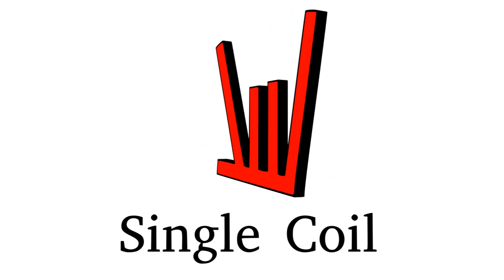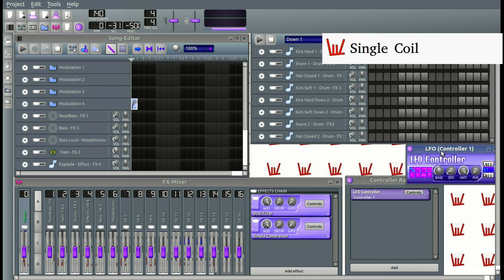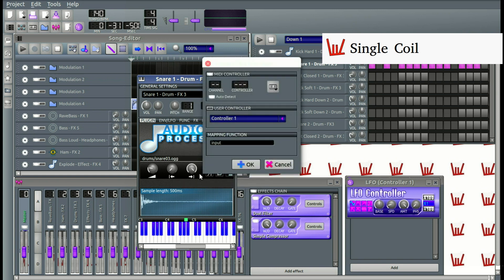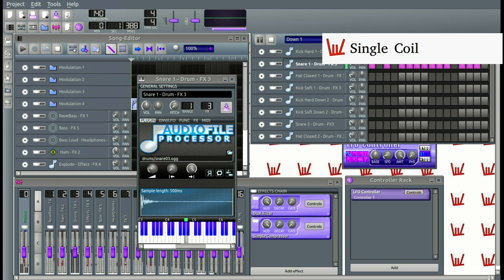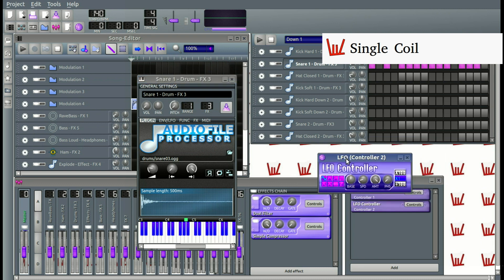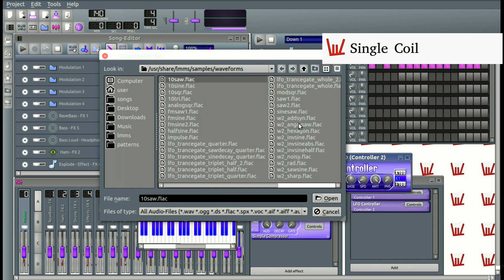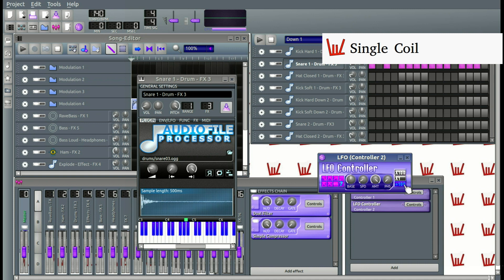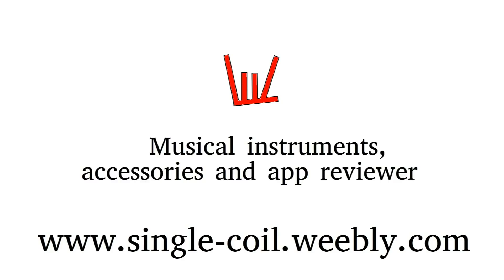HOW TO USE THE LMMS CONTROLLER RACK - (DOWNLOAD 1025 FREE SAMPLES)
This is a quick lesson on how to use the LMMS Controller Rack.